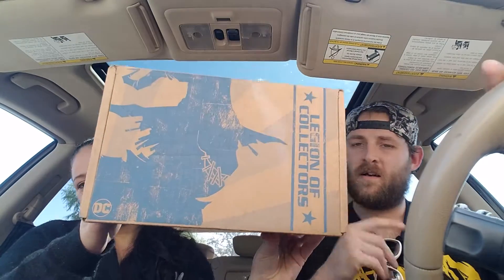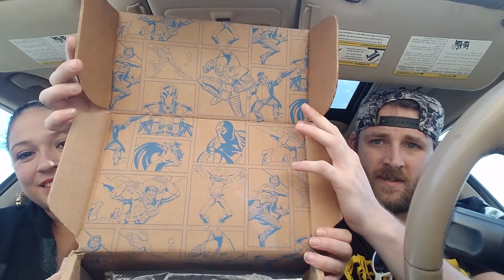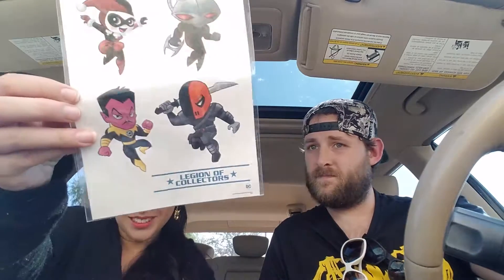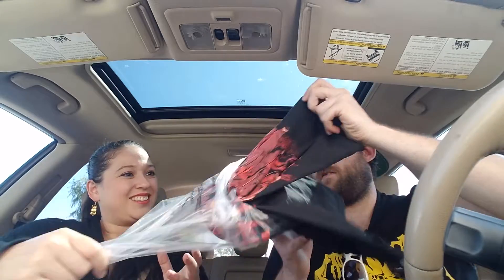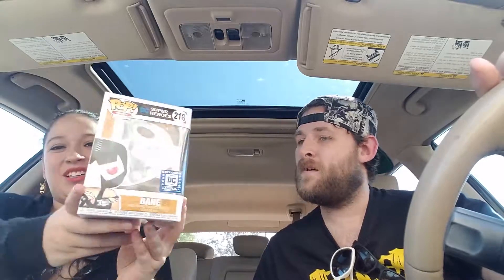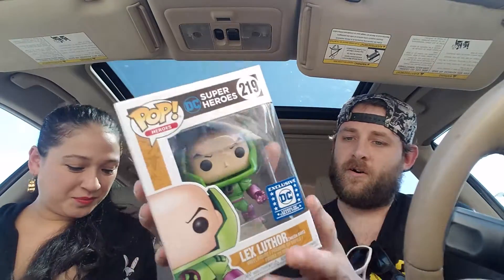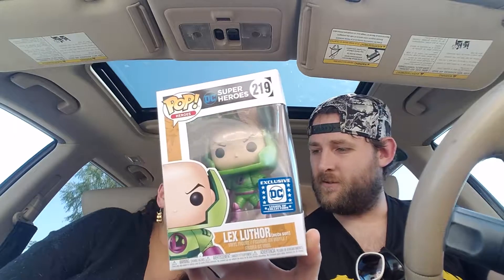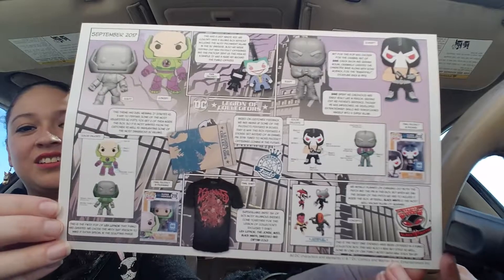DC legion of collectors " Most Wanted"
Here we go again on the road!!! Don't worry were parked! Watch us unbox DC legion of collectors "Most Wanted"!!! This box is really cool with a non pop tee shirt That's was worth the whole box!! everything else was just a bonus